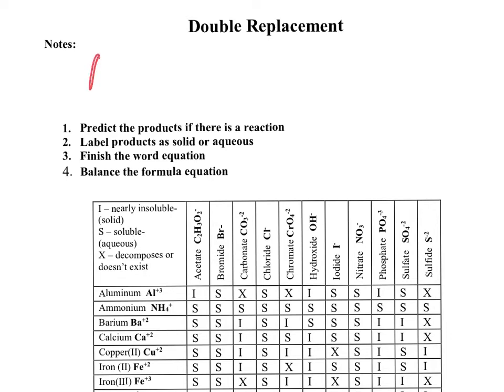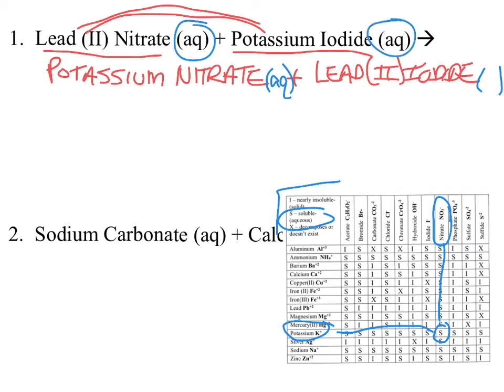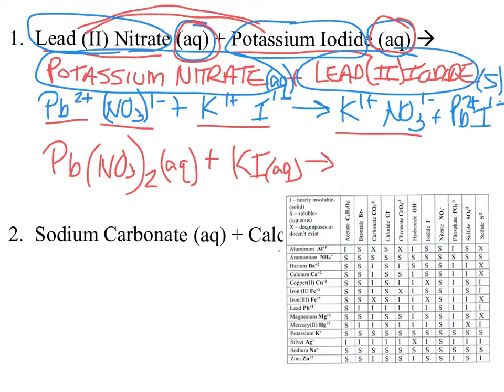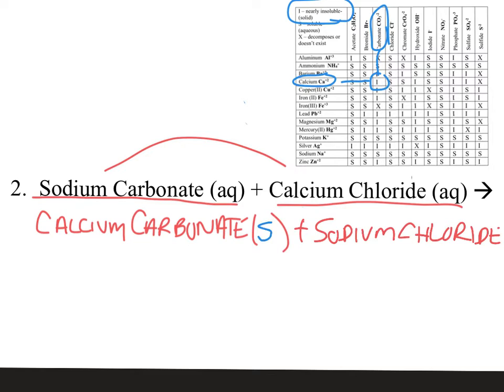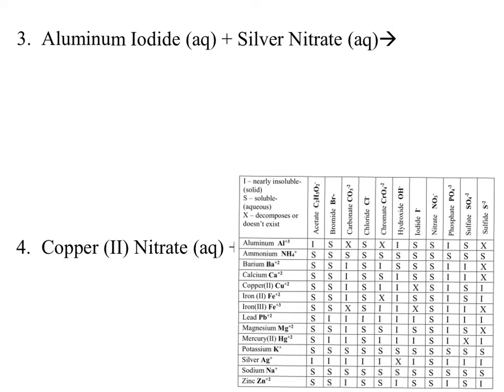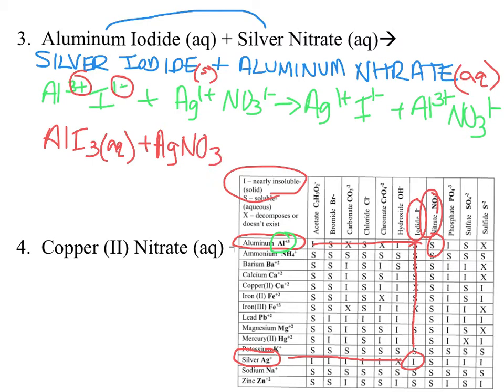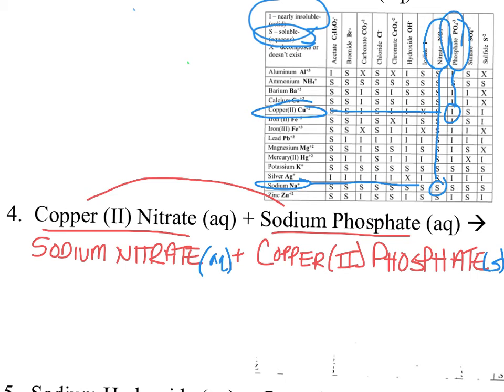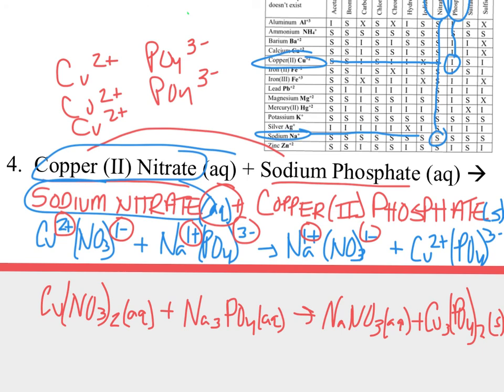Double Replacement Reaction Worksheet #1 Homework Help Part 1